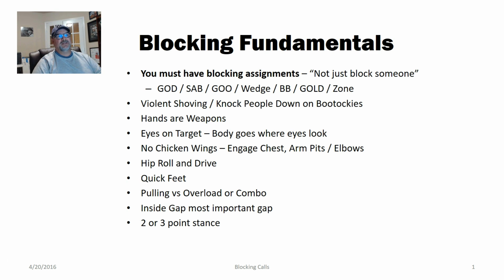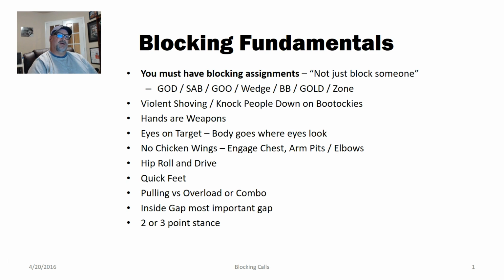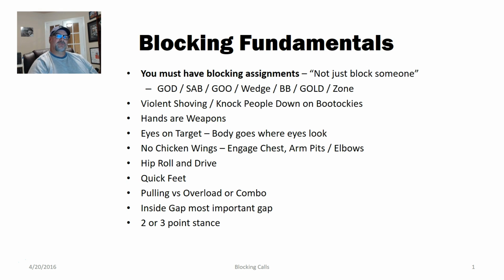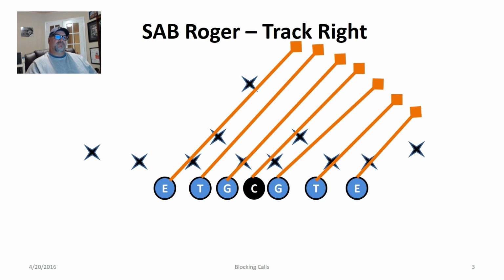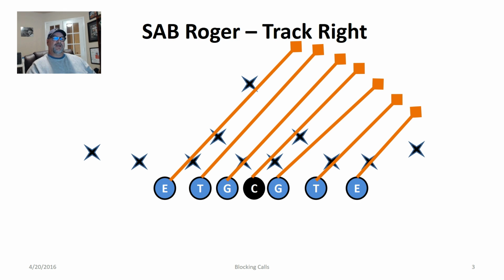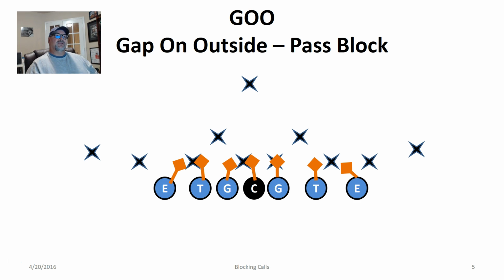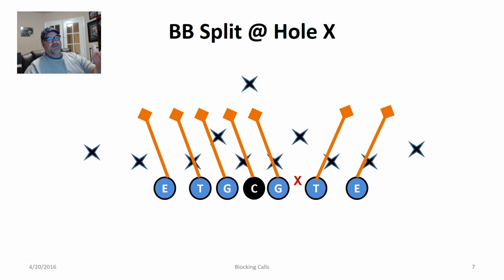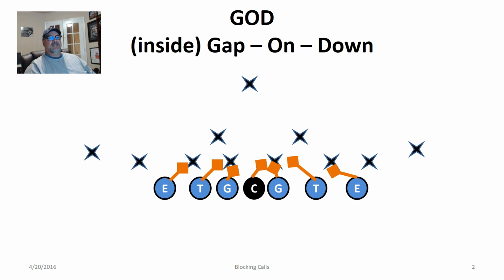Youth Football Blocking Fundamentals - Coaching Clinic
Coach Parker's youth football coaching clinic series video on youth football blocking fundamentals.  Find more youth football tips at CoachParker.org.

Coach Parker is a youth football coach in Keller, Texas.   He has been coaching pee wee tackle football for over 20 years in football little leagues in Texas and Colorado.  Coach Parker has written two youth football coaching books; youth football coaching playbooks on defense and offense.